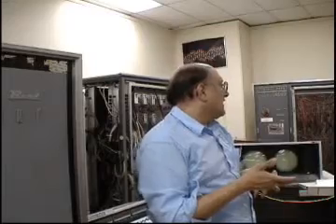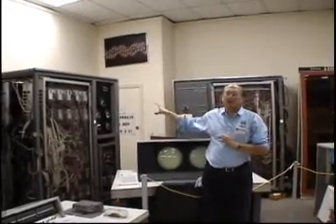Computer History Museum Docent Training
Docent Training Video: Dave Babcock
Building T12-1 Moffett Field, CA
October 2002
This training took place in visible storage while the Computer History Museum (need The Computer Museum History Center) was still located at Moffett Field. CHM subsequently moved to it's current location on Shoreline at the former Silicon Graphics building in Mountain View.